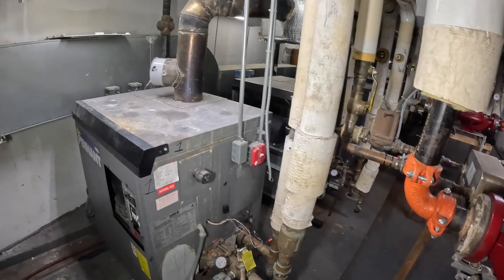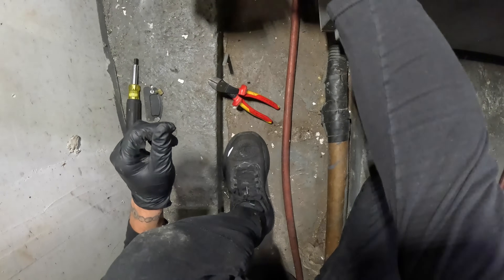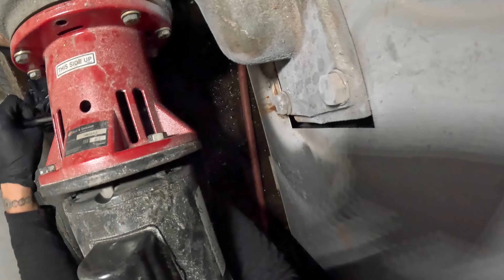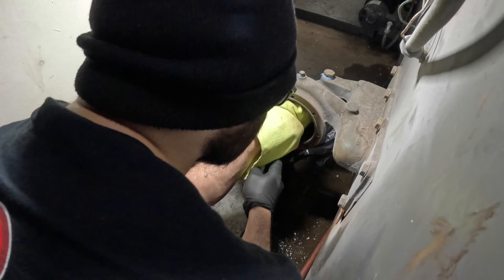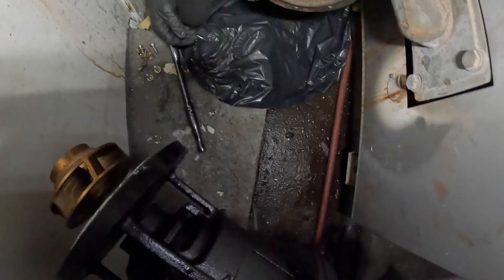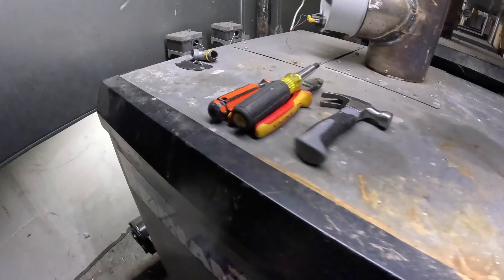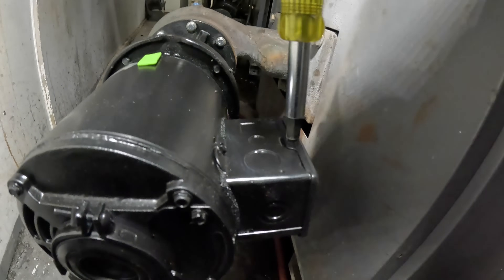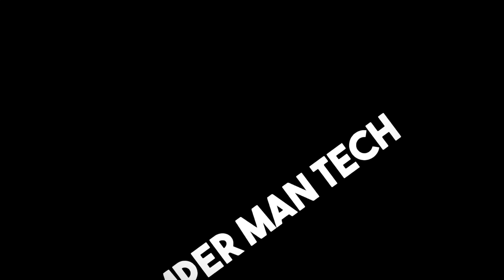HVAC: Commercial LAARS PENNANT Boiler Pump Making Noise (How To Install A Circulator Water Pump)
HVAC: Commercial LAARS PENNANT Boiler Pump Making Noise (How To Install A Circulator Water Pump)HVAC Emergency: Commercial LAARS Boiler Hydronic Circulating Pump NIGHTMARE (Boiler Pump Leak Water) HVAC (Heating, Ventilation, Air Conditioning) Emergency Service Call: Commercial Hydronic Laars Boiler Water Pump Leaking Water (Water Pump Leak Repair) Boiler Repair / Boiler Not Working / Boiler Leaking Water / Boiler Pump Not Working / Boiler Circulator Pump Leaking Water / Boiler Circulator Pump / Boiler Circulator Pump Wiring / Boiler Circulator Pump Troubleshooting / Boiler Water Leakage / Boiler Leaking Water / Boiler Troubleshooting / Boiler Sequence Of Operation / Water Pump Mechanical Seal Repair / Pump Seal Installation / Pump Seal Leaking Water / Pump Seal Replacement /boiler

Laars Pennant Commercial Boiler and Volume Water Heater:
With field proven reliability and intuitive touchscreen controls, the Pennant line of fan-assisted, modular boilers and water heaters ranks among the industry’s most versatile and environmentally friendly commercial systems for hydronic and hot water applications. Available in 7 sizes, from 500 to 2000 MBH. Pennant boilers and water heaters run reliably on natural or LP gas and deliver efficiency levels up to 85%.